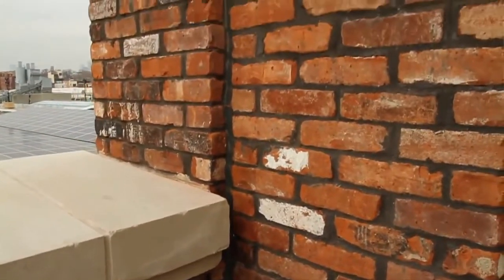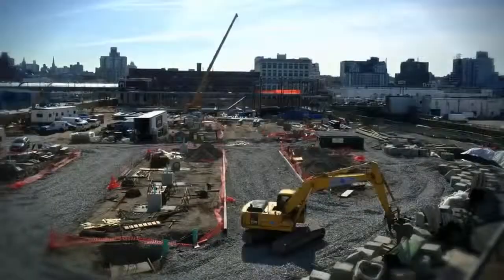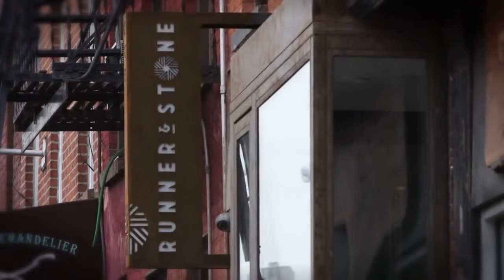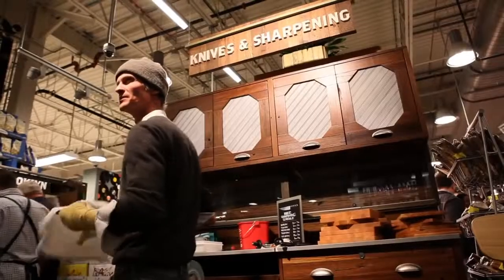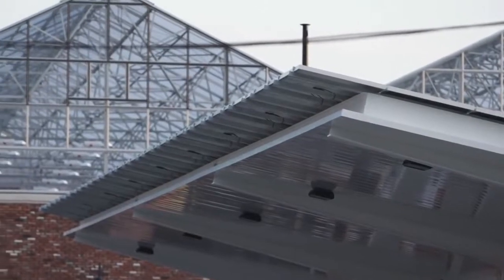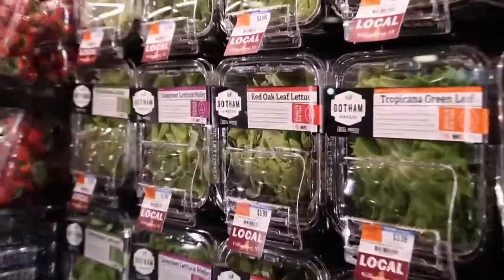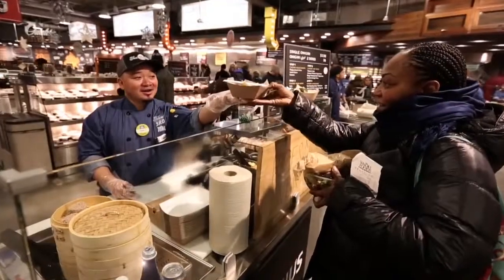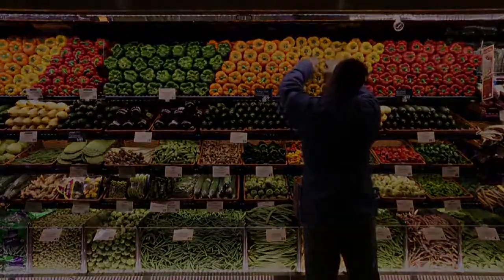Whole Foods Market | 'Third and 3rd Grand Opening'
Produced by Steam Engine Films
Edited by Bona Weiss Media